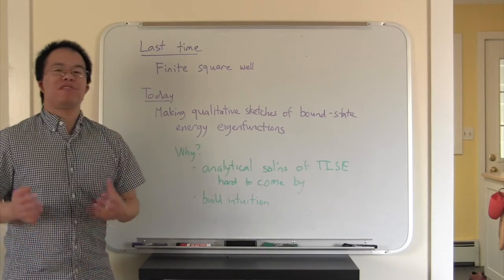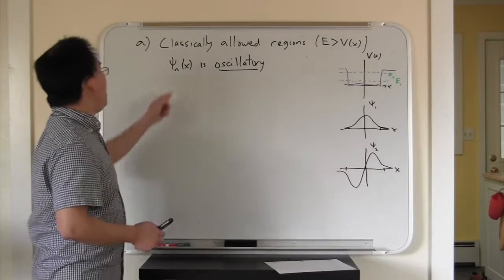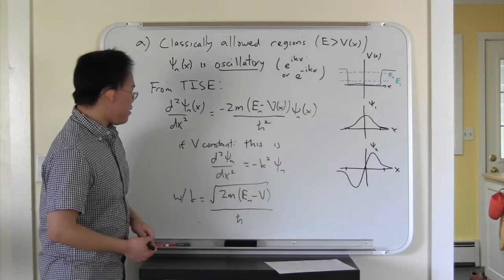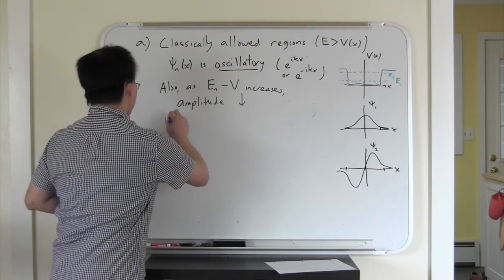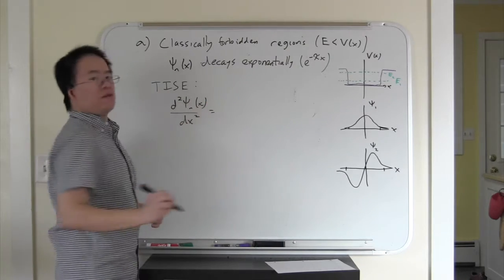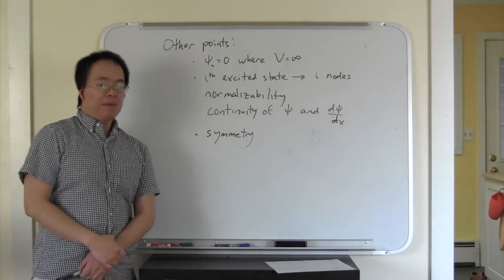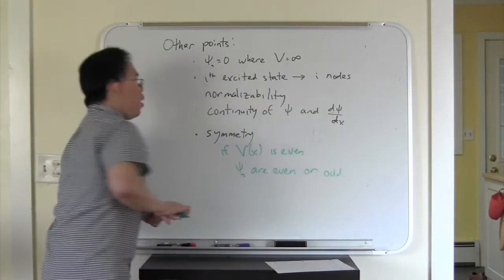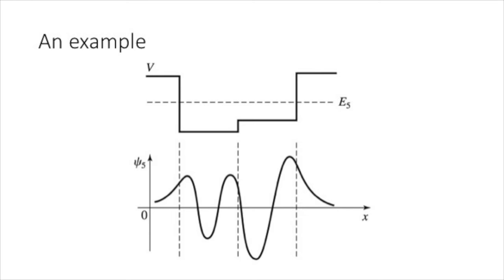Physics 218: Class #31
Making qualitative sketches of bound-state energy eigenfunctions.